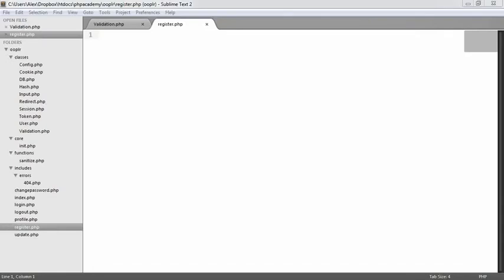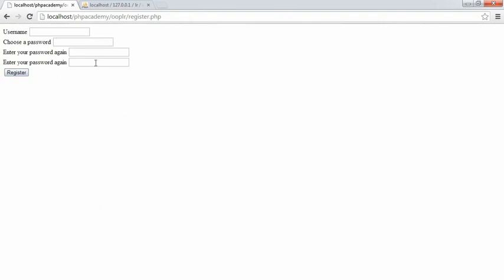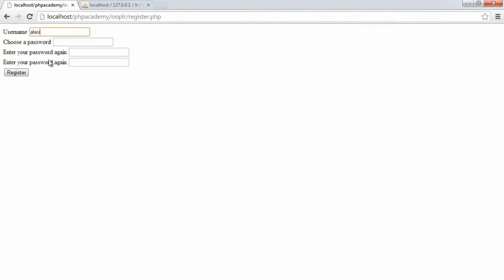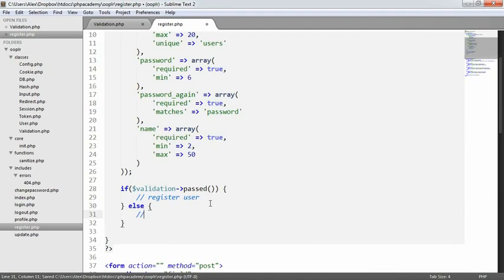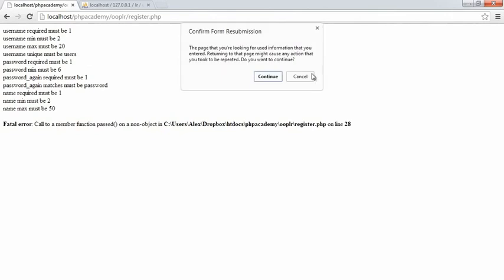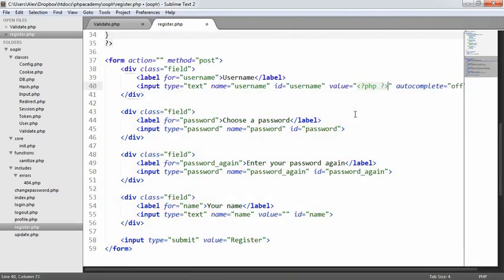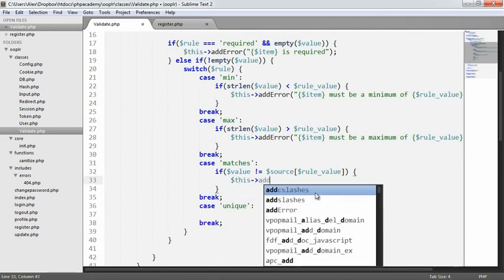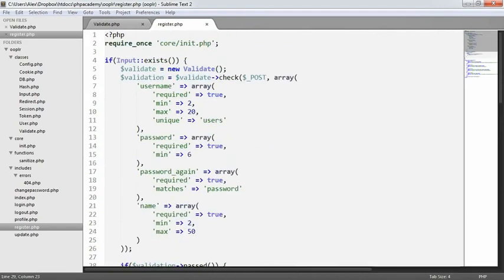[WEBDEVELOPMENT] chapter 3 - Form Validation